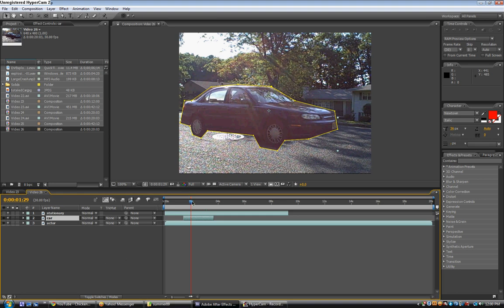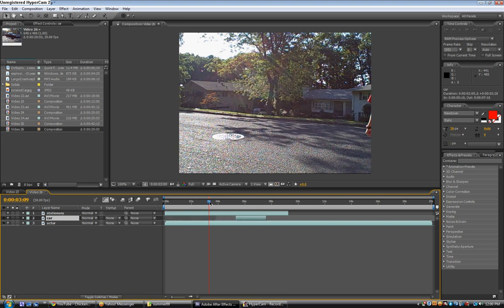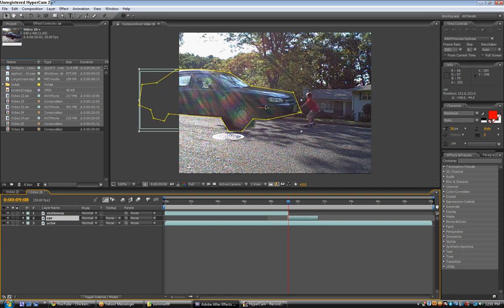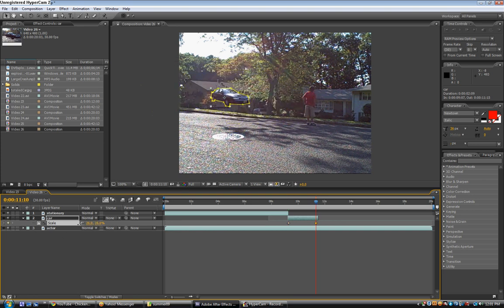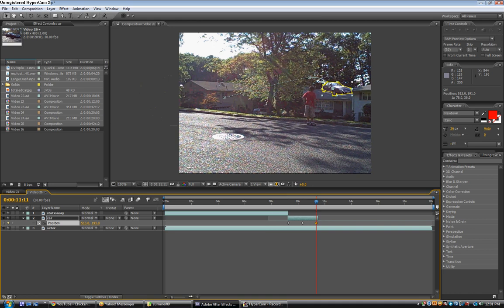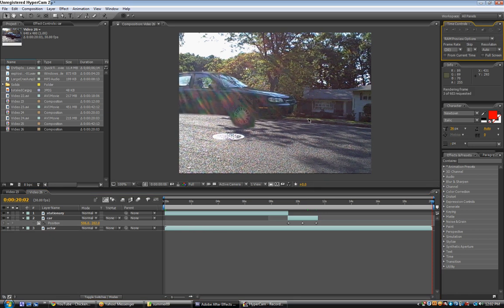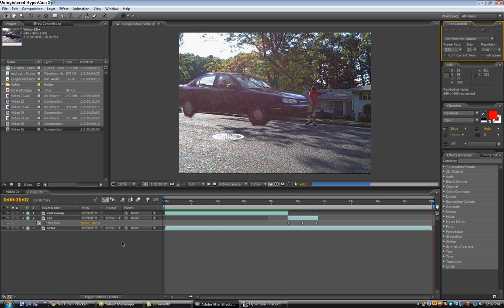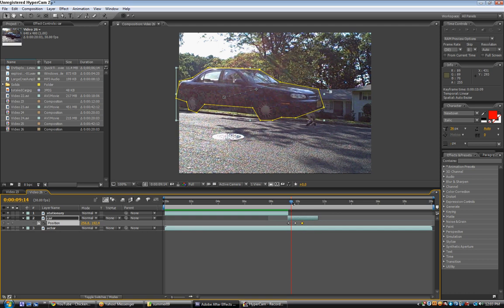After Effects Tutorial How to Pick up a car (Part Two)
My third and last tutorial in my "Super Powers" series.

I will teach you how to complete the car throw effect!